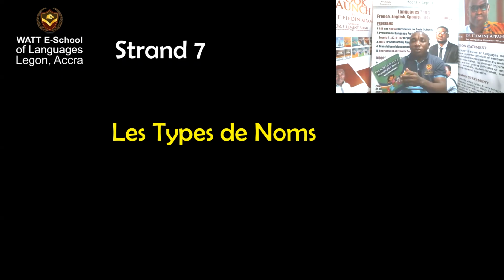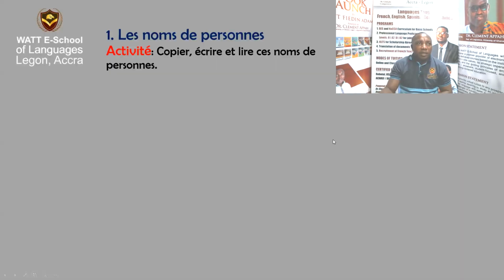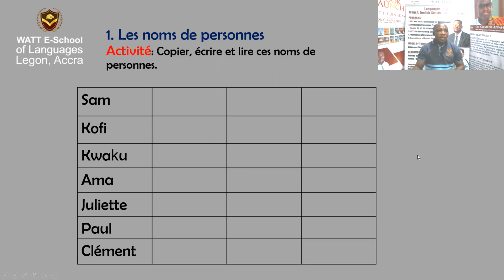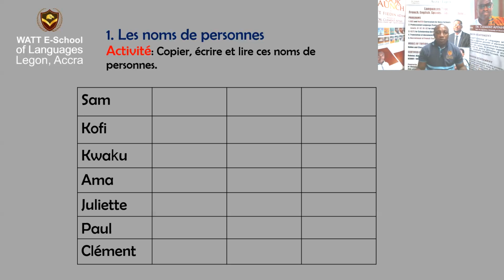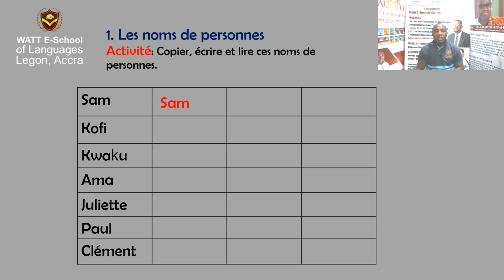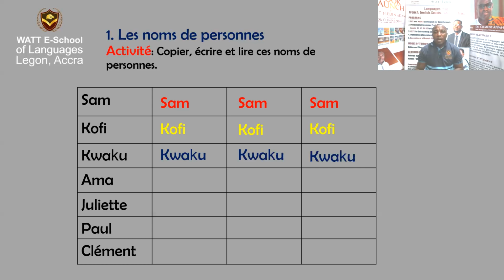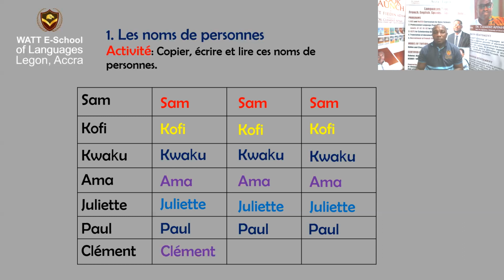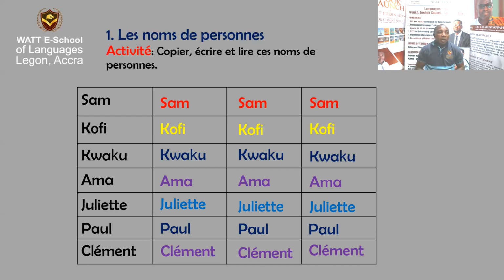NAMES OF PERSONS